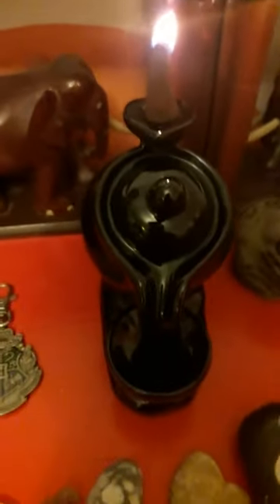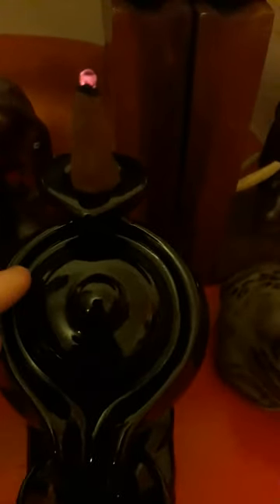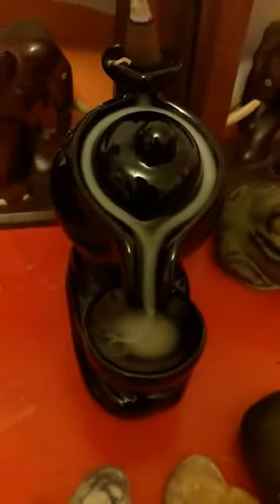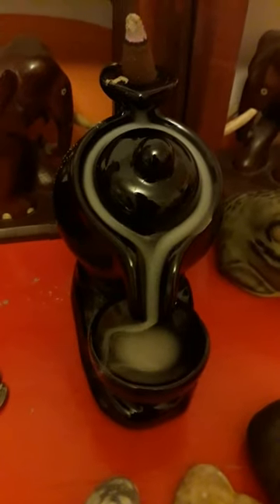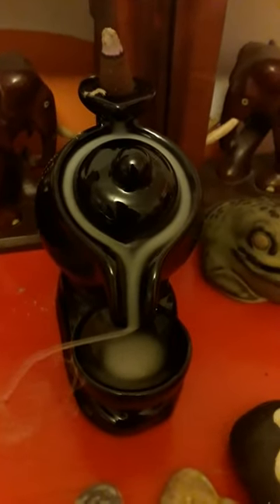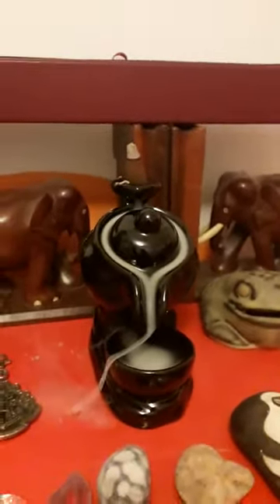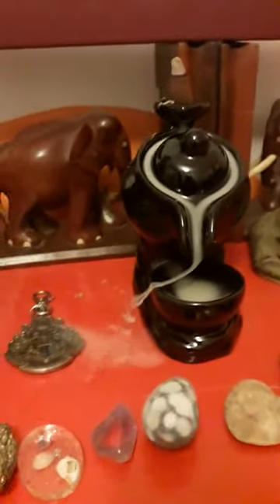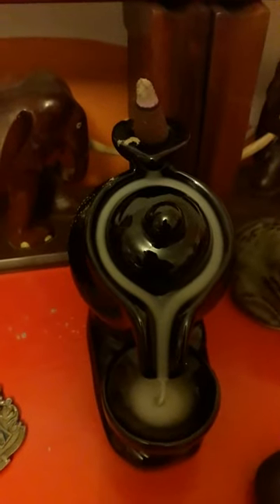Teapot backflow incense burner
cool backflow burner